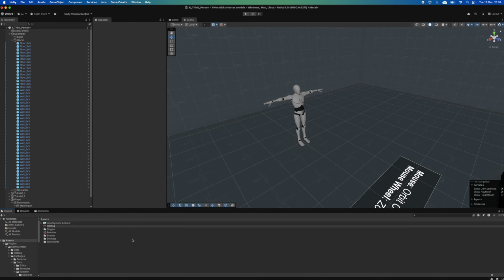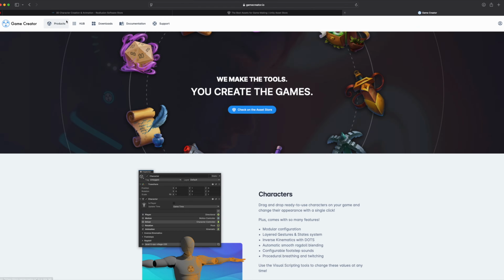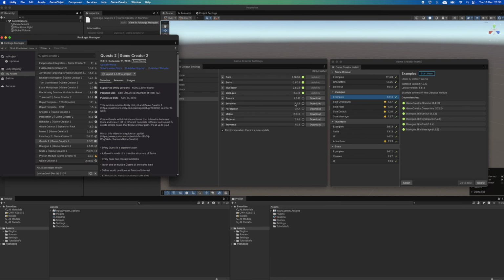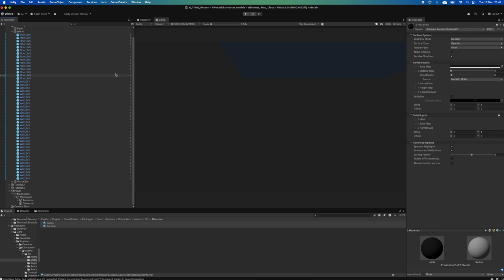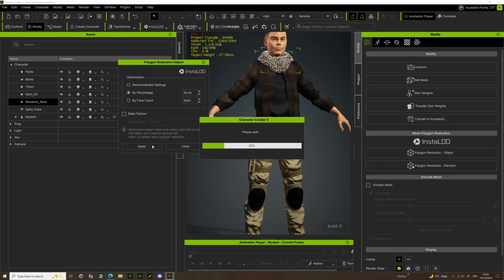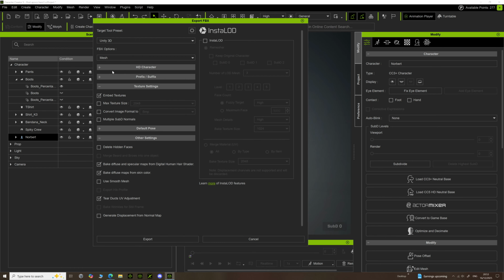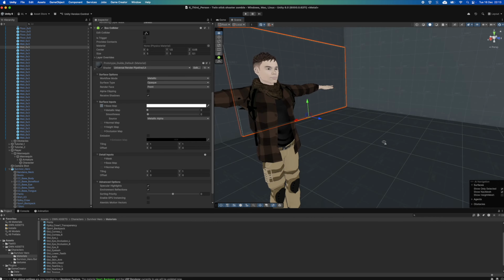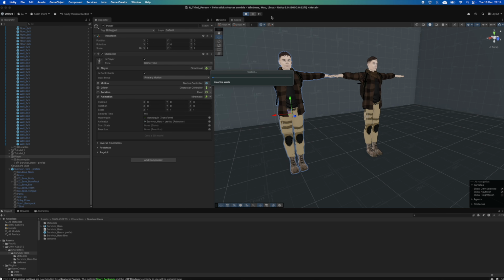Devlog part 1 - Z-Hour: Survival, a top down zombie shooter - using Game Creator and Unity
This is the first part of a devlog video series.

I will go through some of my workflow to make this top down/twin stick zombie shooter.
The software that I normally use is Unity with the Game Creator 2 asset and Reallusion's Character Creator 5/iClone.